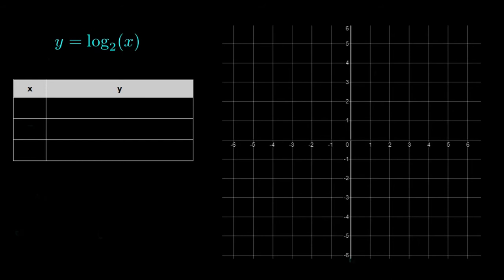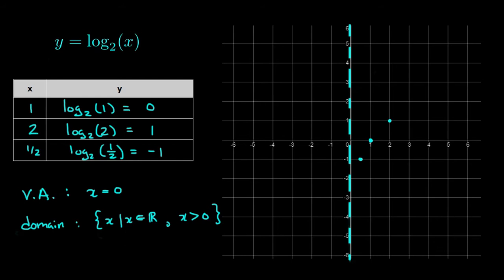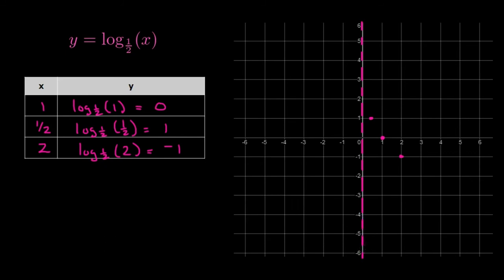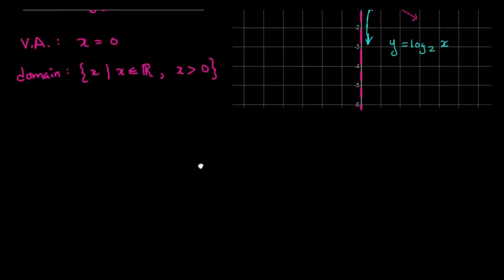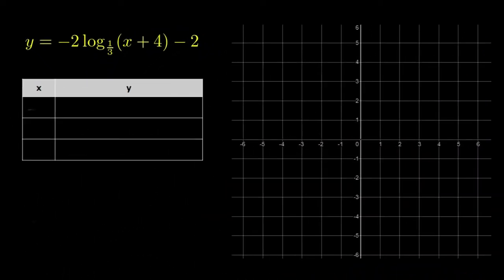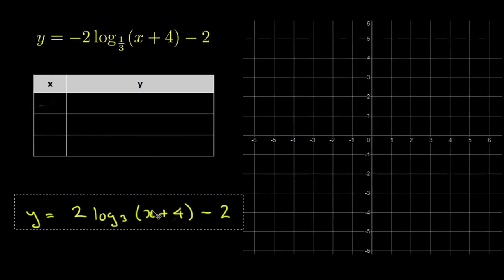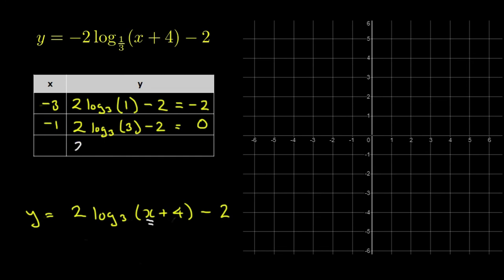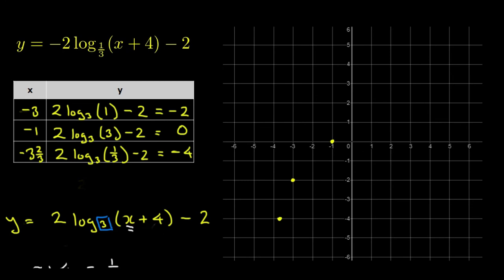Graphing Logarithmic Functions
Graphing logarithmic functions using a table of values.